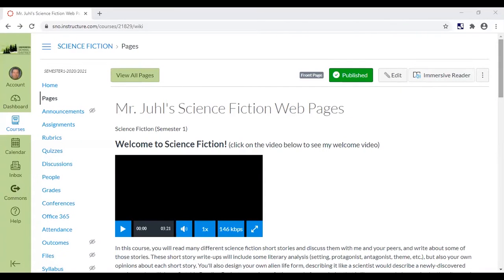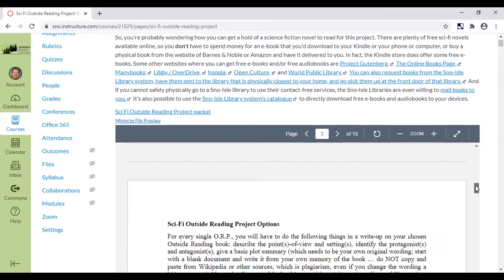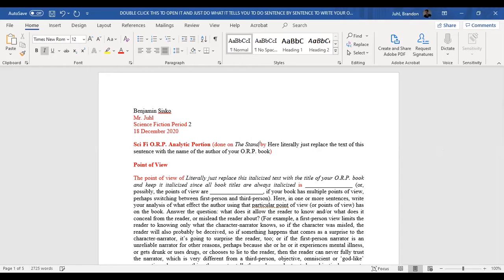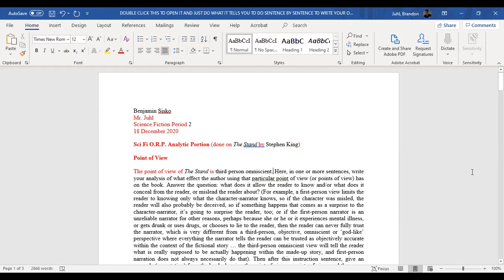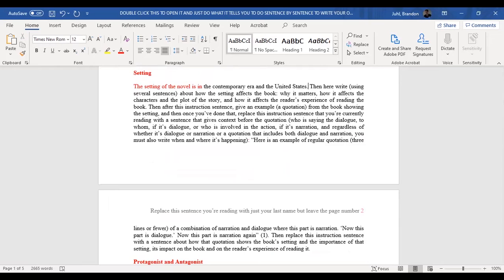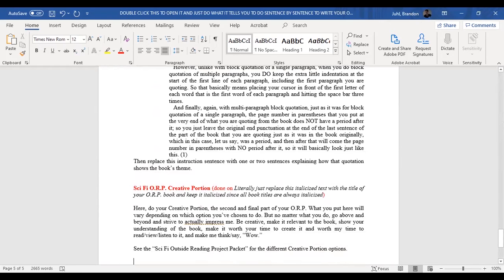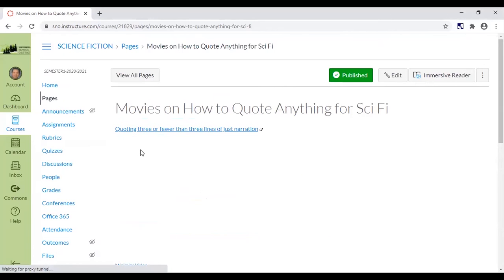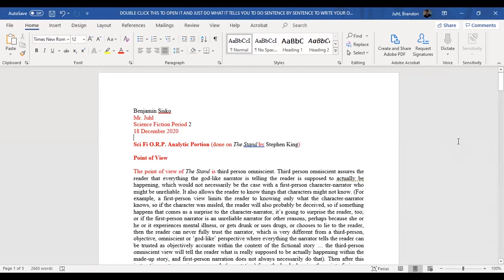Sci Fi ORP Tutorial Video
How to use the Canvas course website and the Word documents (and videos) on it to help you complete the Sci Fi Outside Reading Project.